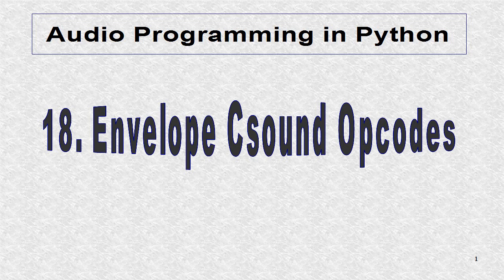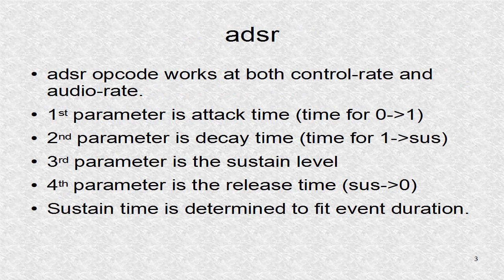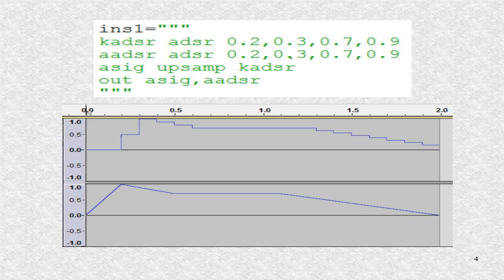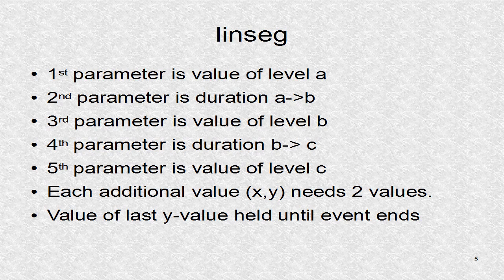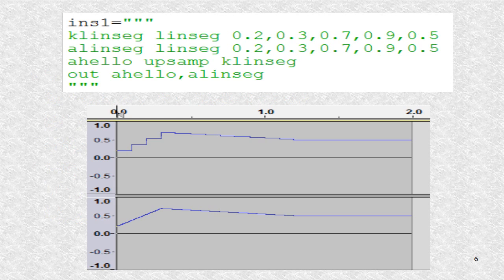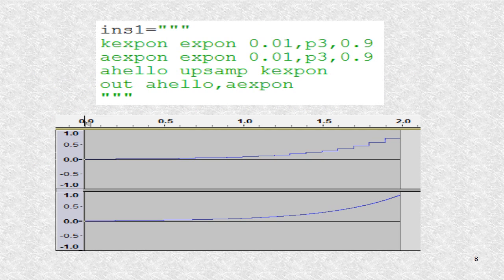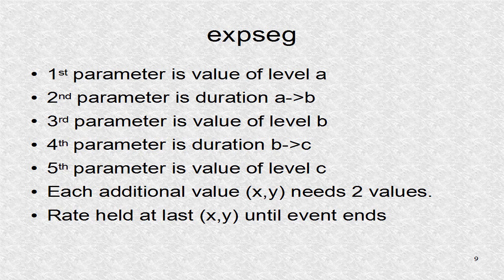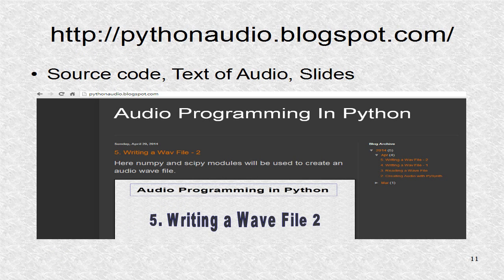Tutorial 18. Envelope Csound Opcodes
Four envelope Csound opcodes are used to create 4 different wav files.